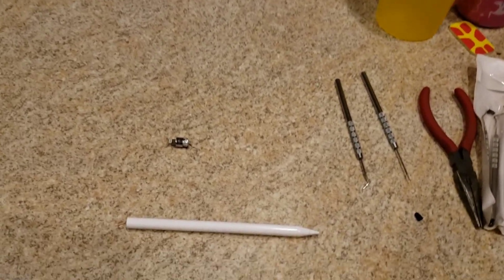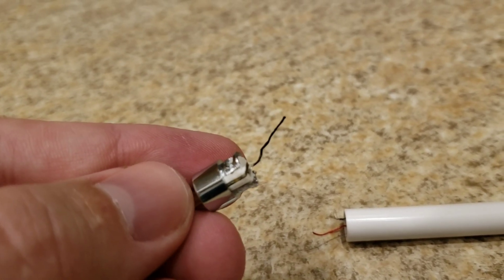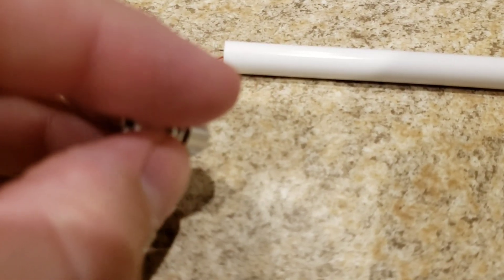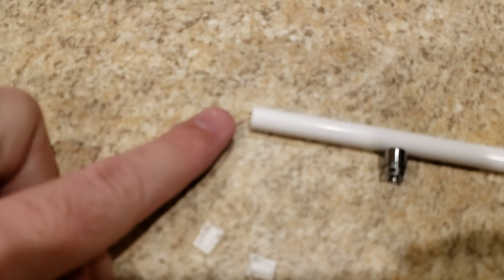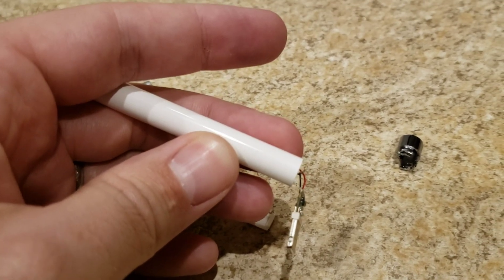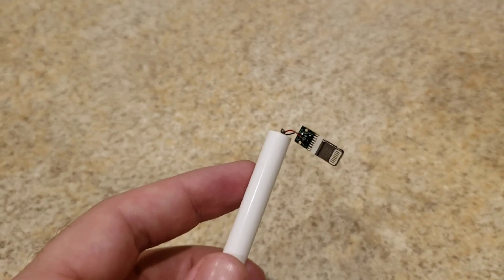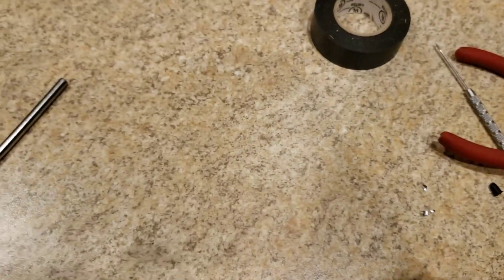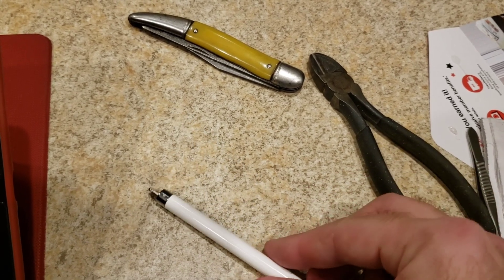Apple Pencil Gen 1: Fixing Broken Wires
The charger disconnected and the wires tore apart on my generation 1 apple pencil. In this video I show how I took the charger apart and re-soldered the wires back together.